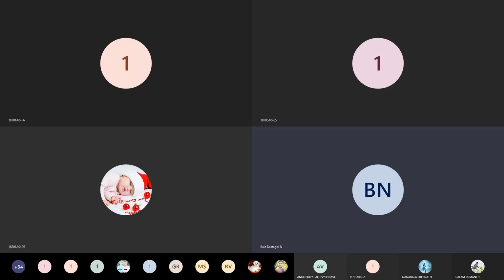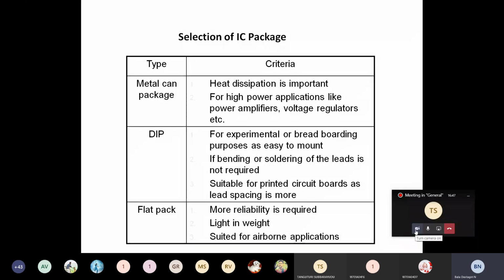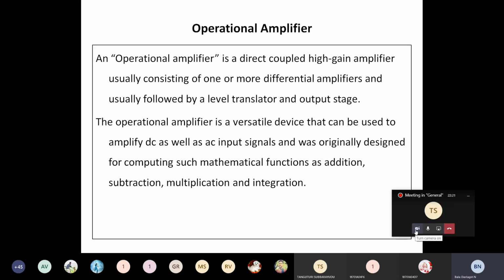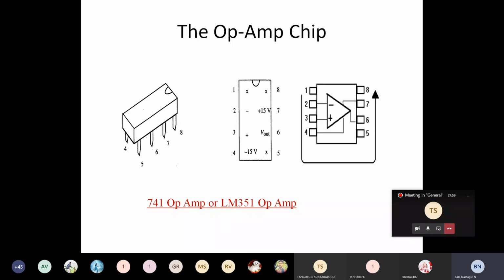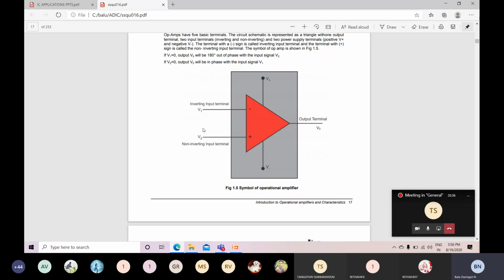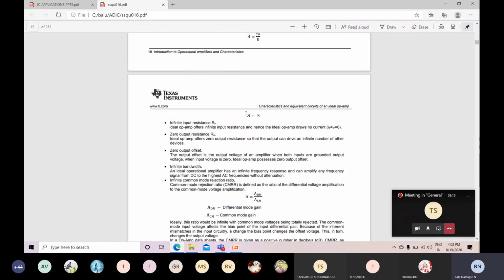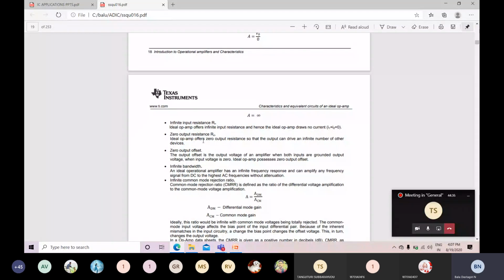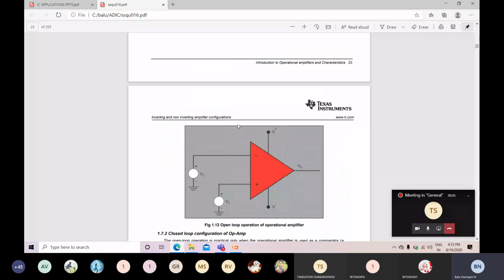ADIC IC PACKAGING AND OP AMP INTRODUCTION